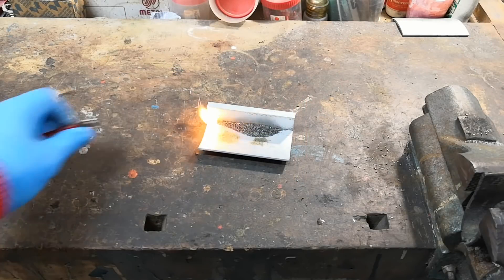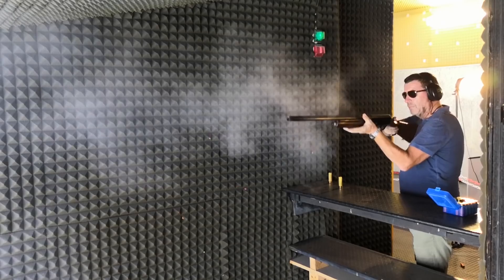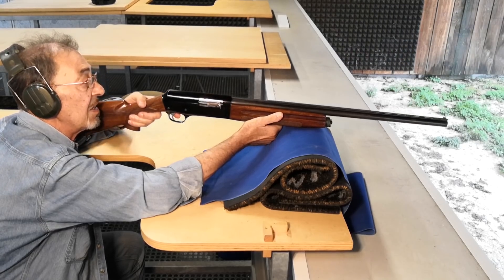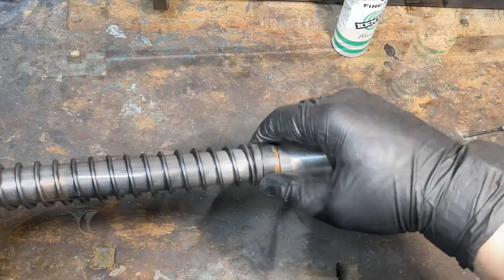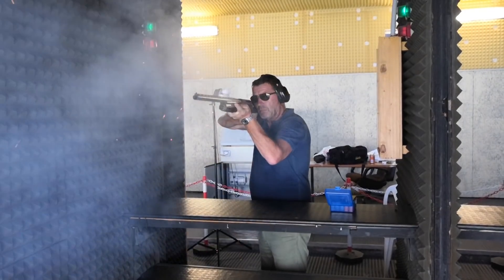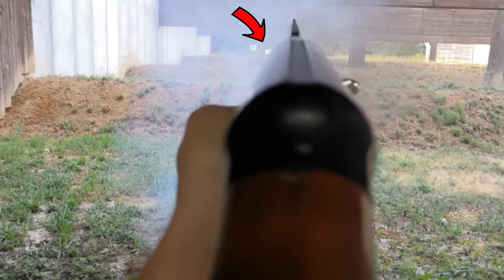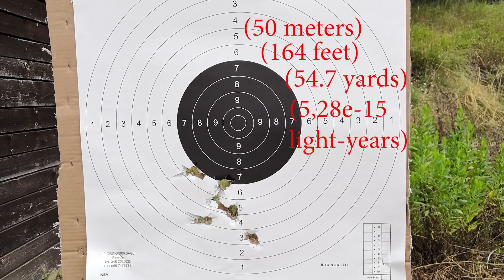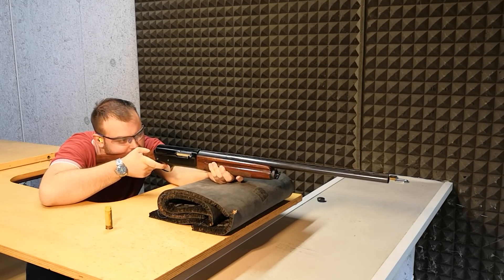Would a Modern Automatic Gun Work With Black Powder?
Since the invention of smokeless powder, many automatic gun designs have been introduced that take advantage of the new propellant. But would some of those work with the old black powder? And to what extent?